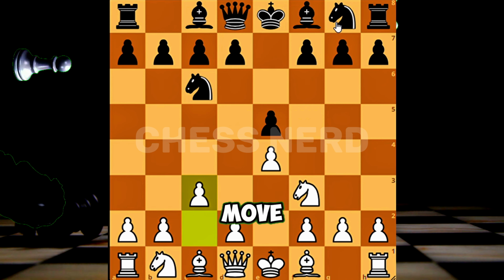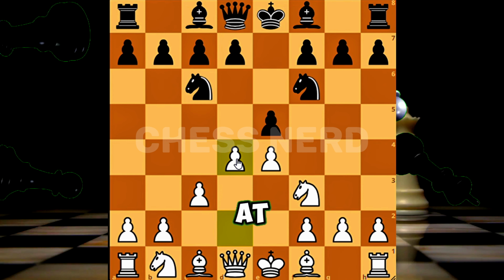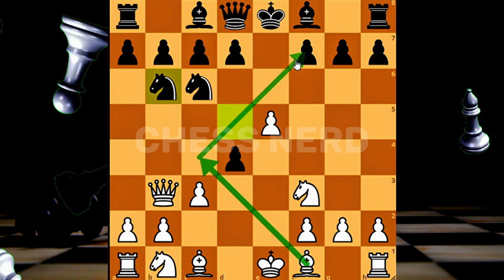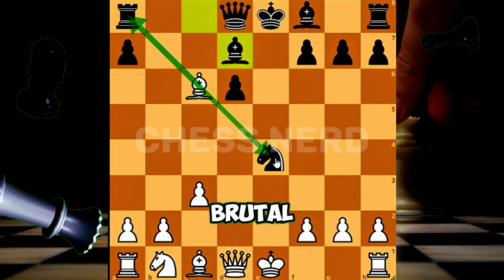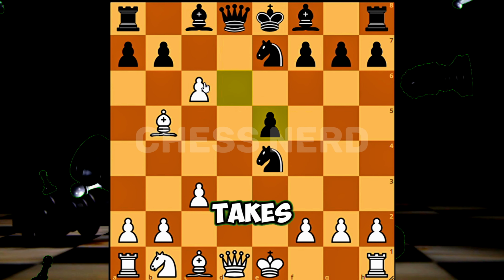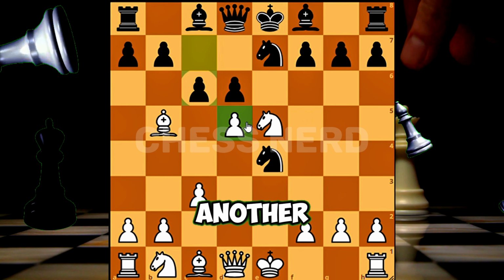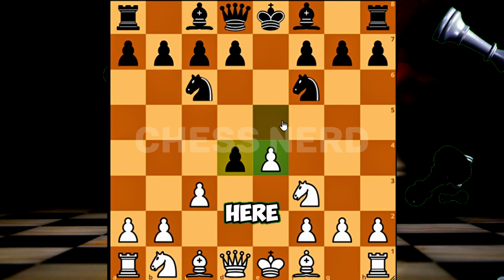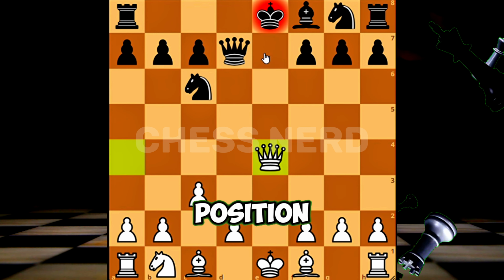Learn Deadliest Opening Ever In 4 Mins.